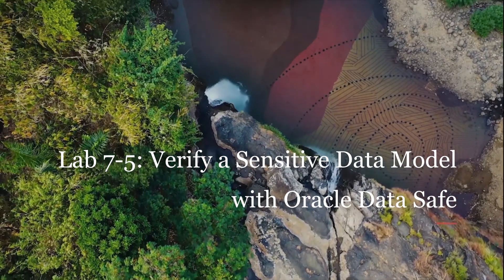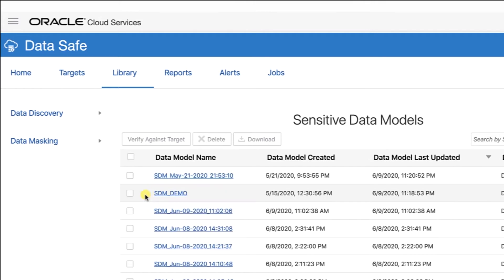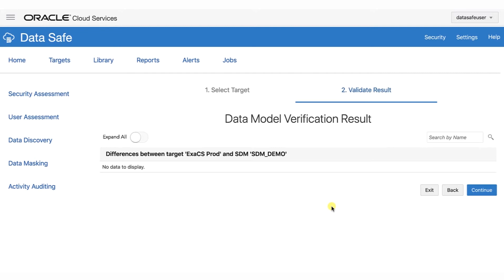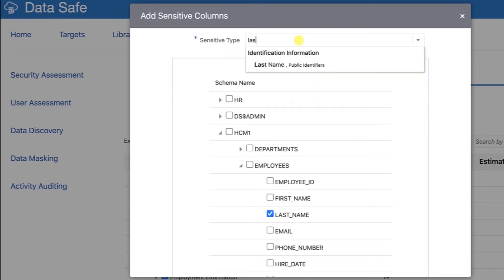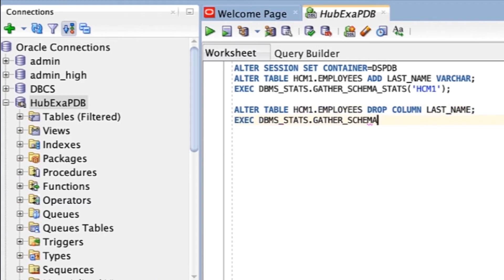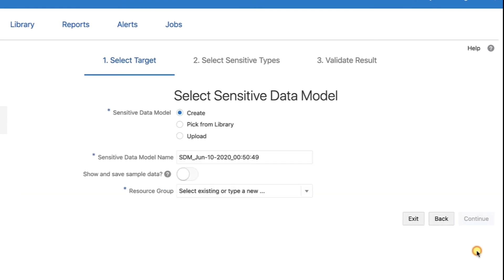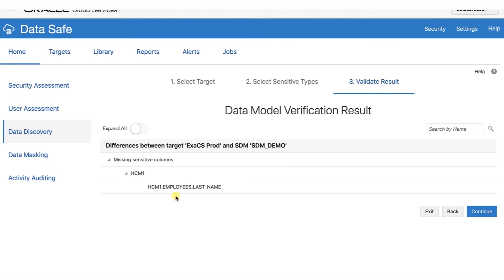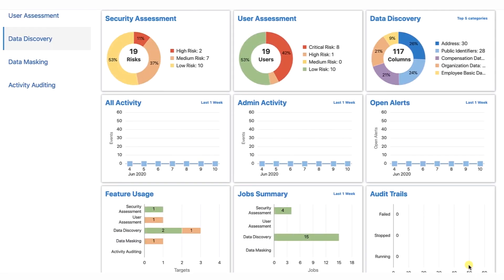Lab 7-5 Verify a Sensitive Data Model with Oracle Data Safe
In this lab, we will use Oracle Data Safe to verify a sensitive data model by using the verification option in the Library, and the Data Discovery wizard.